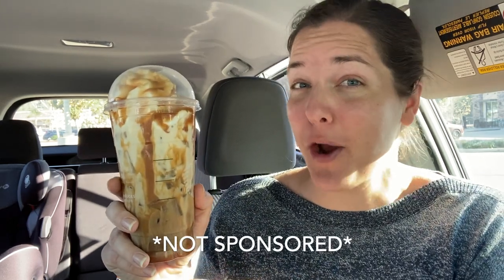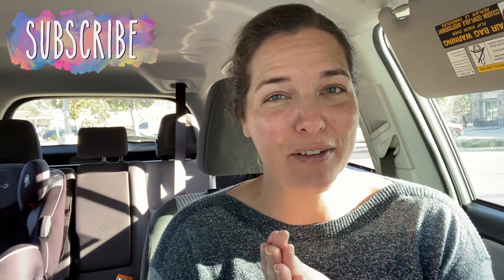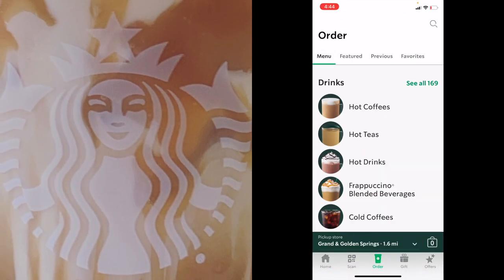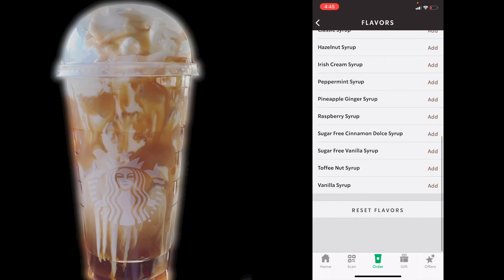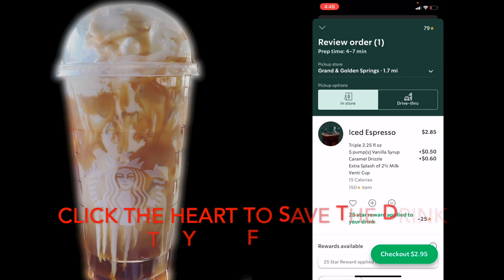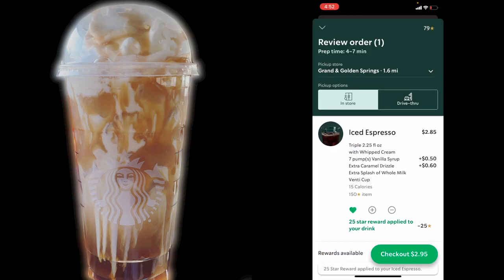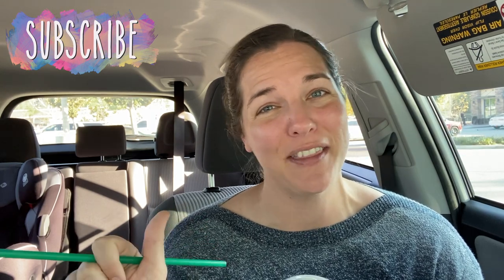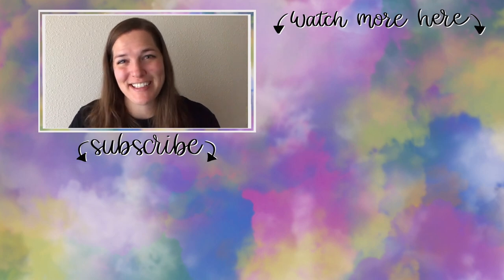How To Save Money At Starbucks | TRYINGTIKTOKS SERIES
I honestly wish I had heard about this hack years ago! Awhile ago I was scrolling through TikTok and came across a man who shared how he saves money on his Starbucks orders. So I decided to give it a try and...you guessed it...it works!!! In this video I share how you can save money on your favorite Starbucks drinks too! Enjoy!

About Us:

Our channel, Limabean Living, covers:
-SAHM Life
-Cooking & Baking
-Encouraging mathematical development in children
-Cleaning
-Car Maintenance
-Smart Home Devices
-DIYs
-Frugal Living

About Juan:
I use to serve as a helicopter crew chief for the U.S. Army. I have prior experience as a car mechanic and am a Mustang fanatic and am now starting a career with Tesla. I love anything carbonated - especially energy drinks. I am also obsessed with technology and love utilizing smart devices wherever possible.